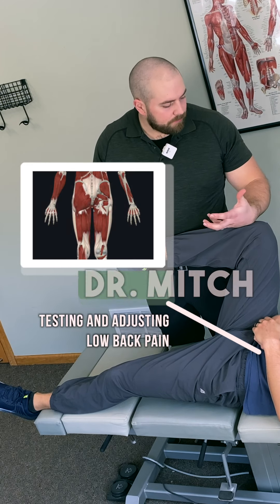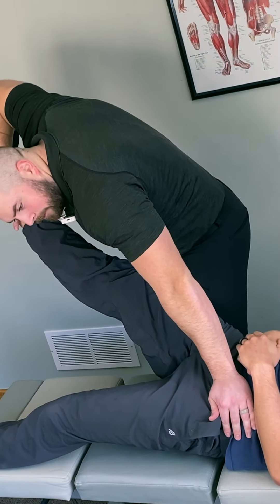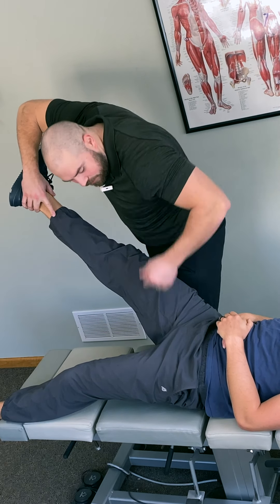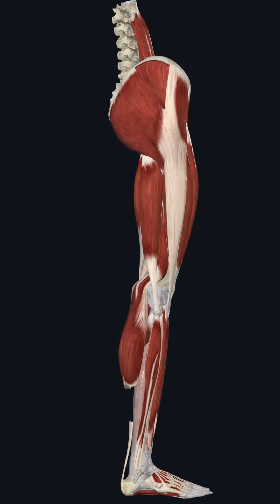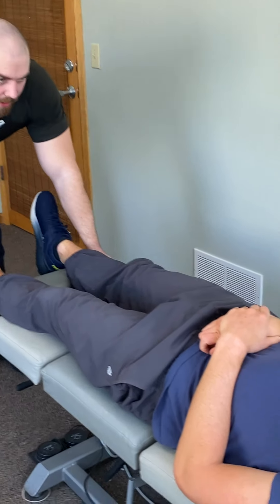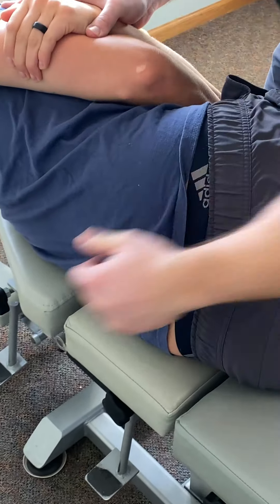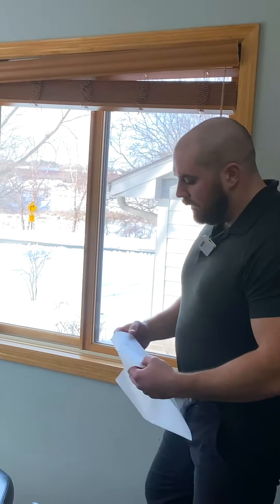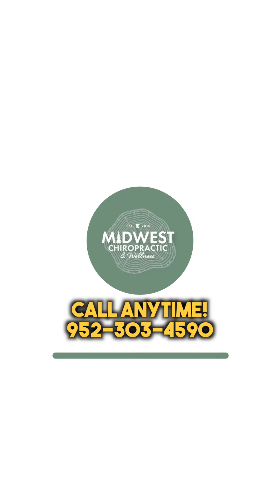Get Your Back in Shape: The Benefits of Muscle Testing for Lower Back Pain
Are you dealing with lower back pain? In this video, Dr. Mitch takes a deep dive into how muscle testing and adjustments can help alleviate pain and improve overall health. Dr. Mitch talks us through the science behind these techniques and show you how he uses them to create customized care plans for each patient. Join us for this informative and engaging video!